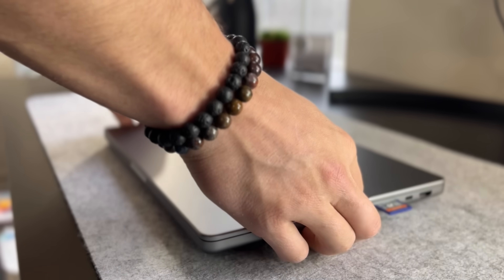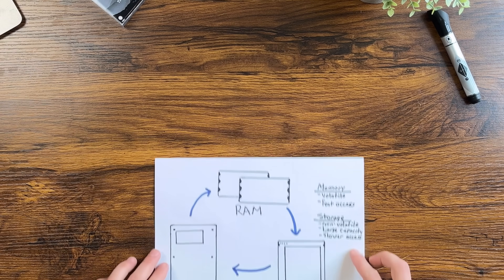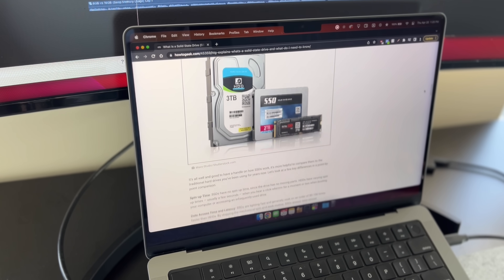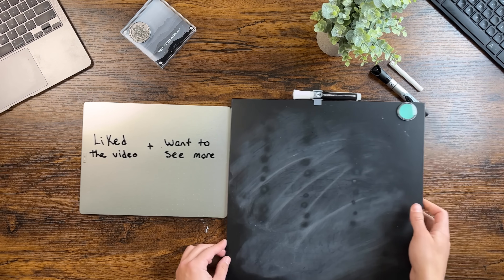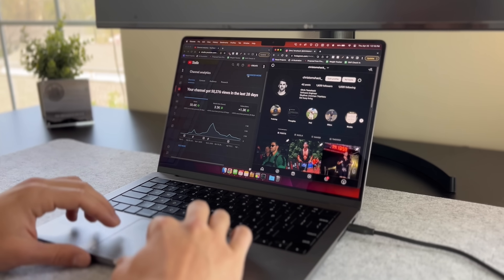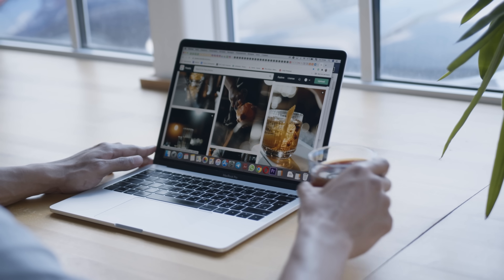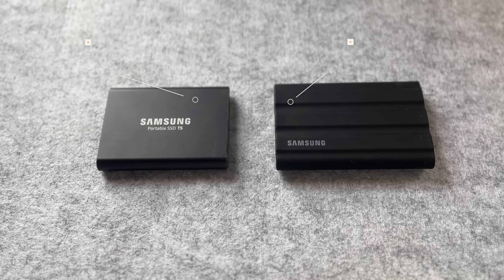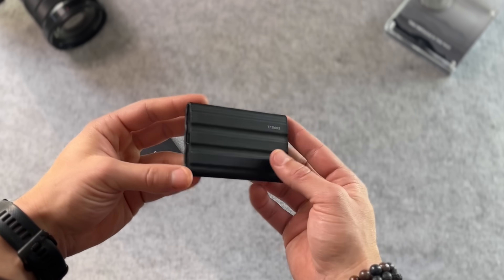M2 Mac - 8GB vs 16GB RAM - Avoid This Costly Mistake!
Are you considering a new M2 or M1 Mac with 8GB of RAM, but unsure if it's enough? You may be surprised to know that 16GB of RAM is overkill for most Mac users.

Whether you're a casual user or power user, this video aims to help you make the right decision when buying a new Mac, ultimately saving you money. In this video, we dive into swap memory usage on the new Macs and its potential impact on your Macs internal SSD.

Don't have a MacBook just yet?
THIS is the MacBook you should buy right now

Best deals on new Macs on Amazon ⬇️
Best 14" MacBook Pro to buy in 2023
Best 16" Macbook Pro to buy in 2023
M2 MacBook Air

Amazon Prime Visa 5% Cash Back (Receive free $200 gift card after approval)

MY FAVORITE TECH & GEAR
» Everyday Carry Tech (EDC)
» Desk Setup
» YouTube Studio

BEST HEALTH TECH & GEAR
» Workout gear (Save 15%, code: CTOMSHACKTT15)

BEST PRODUCTIVITY APPS:
» Superhuman Email (one FREE month)

Timestamps ⬇
Intro - 00:00
Swap Memory Usage- 0:26
Understanding RAM - 00:42
Understanding SSD - 01:07
Understanding Swap Memory Usage - 01:41
Recommendation - 02:52
Save Your Money - 03:28
Added Perspective - 03:38